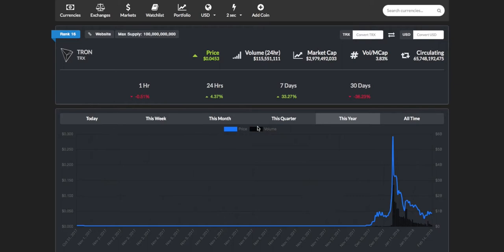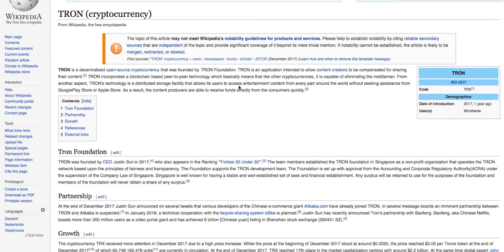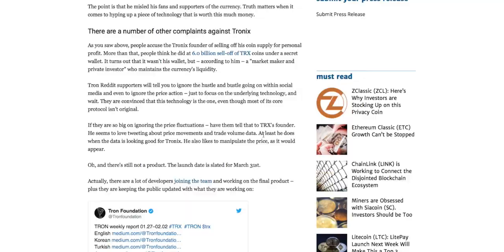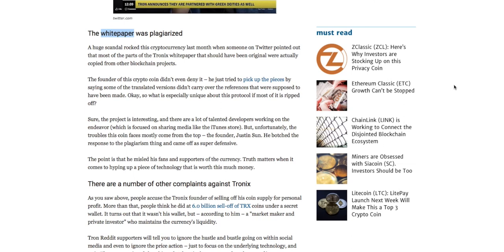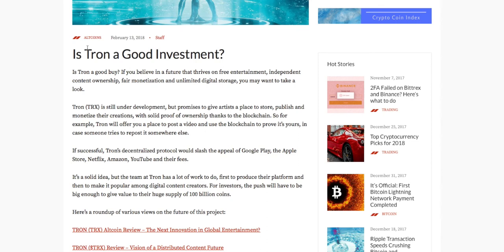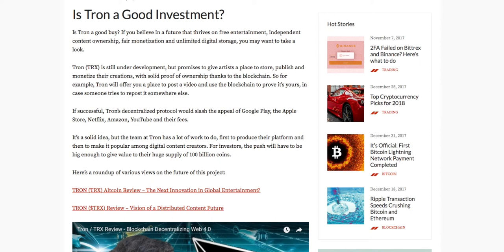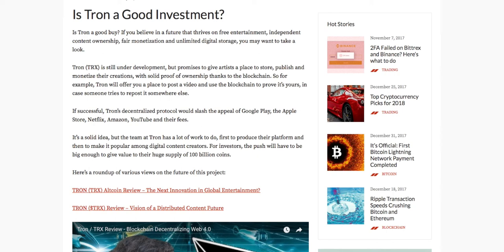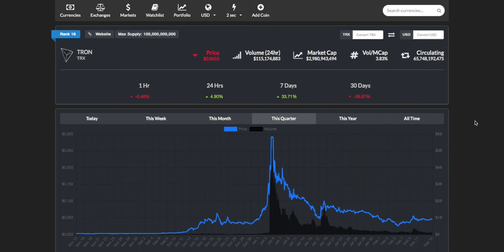Should You Buy TRON (TRX)? Undervalued Cryptocurrency or Scam? Justin Sun Exposed?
Should you buy TRON in 2018. Is this a scam or undervalued cryptocurrency. We also look at updates from Justin Sun regarding TRON and whether it has a future.

Let us know what you think about TRON in the comments below.